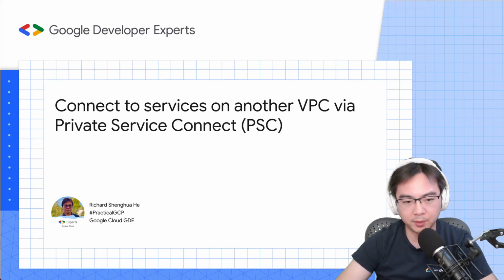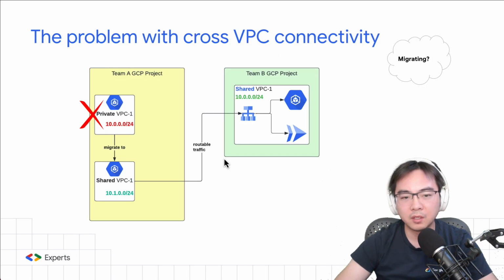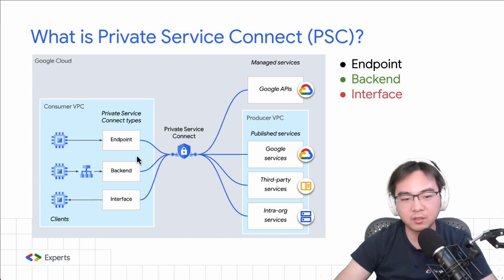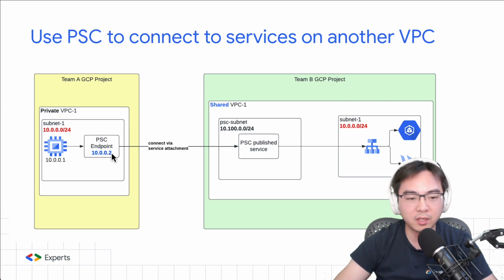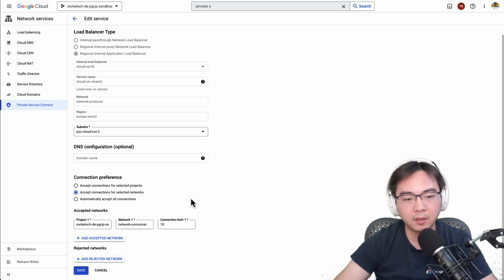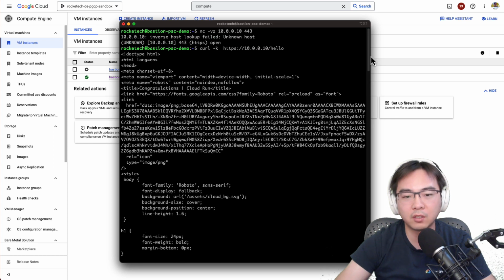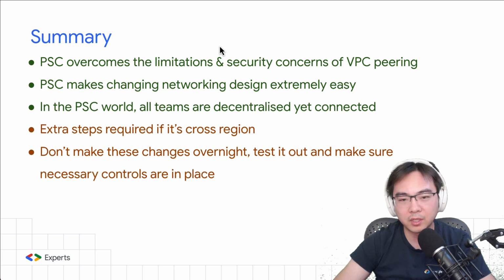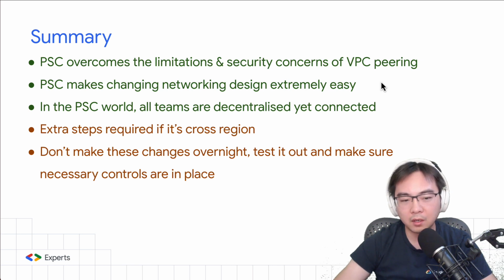Connect to services on another VPC via Private Service Connect (PSC)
Connecting services that operate on different VPC networks in Google Cloud Platform (GCP) has always been a challenging task.

Typically, organisations either have to go through the cumbersome process of aligning IP spaces in advance, which is rarely done, or they face the problem of teams being unable to connect their services due to the use of private VPCs. Both shared VPC and private VPC have their respective purposes, making it difficult to predict whether team connectivity will be necessary in many scenarios. Additionally, it is hard to anticipate if a service will need to be exposed to a larger audience in the future.

This is where the PSC (Private Service Connect) feature comes into play. In my opinion, after testing it out, PSC represents a significant advancement in resolving this issue with an elegant design. In today's video, I will delve into the common issues I often encounter and explain in detail how PSC can effectively address them.

I am truly enthusiastic about the potential impact this solution can have on VPC networking in the GCP ecosystem as a whole.

01:00 - The problem with cross VPC connectivity
04:12 - What is Private Service Connect (PSC)?
07:20 - Use PSC to connect to services on another VPC
10:39 - Demo
17:27 - The future design of microservices networking using PSC
19:51 - Summary